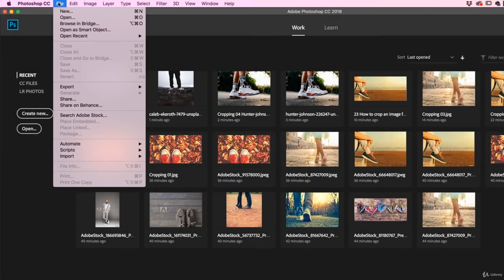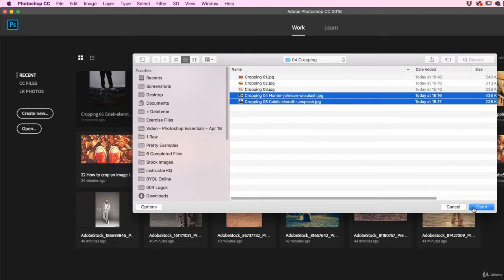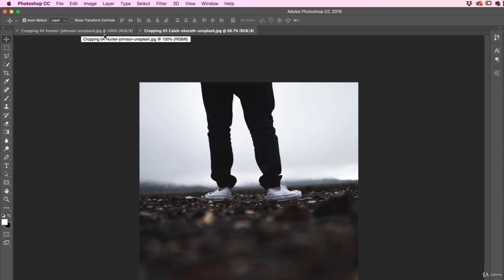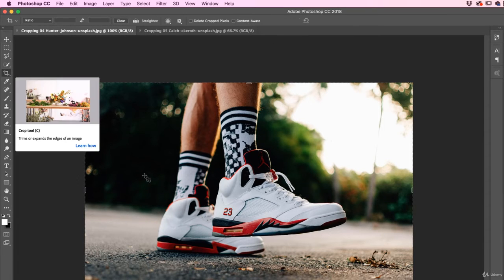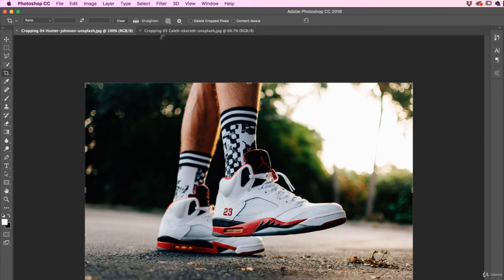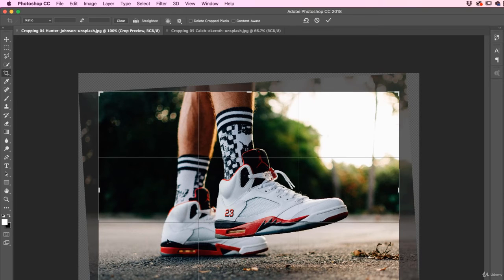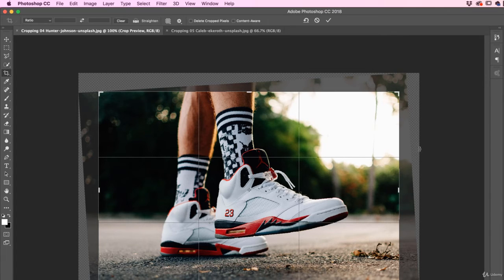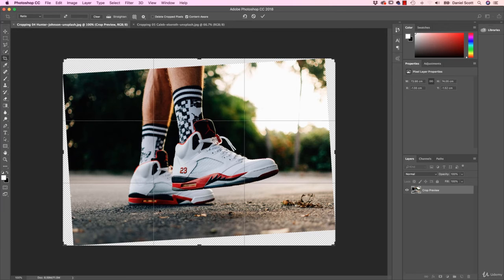3 How to straighten the horizon line using Photoshop CC